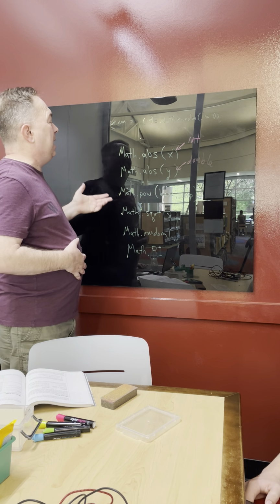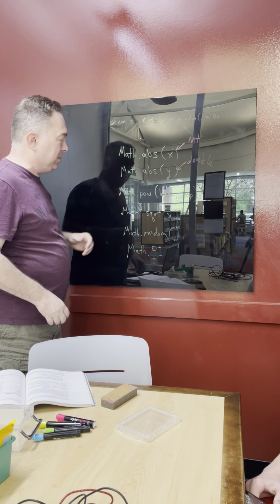AP Computer Science A Prep - Chapter 4